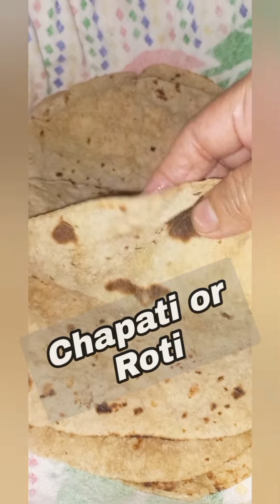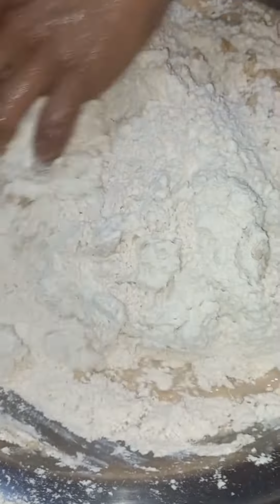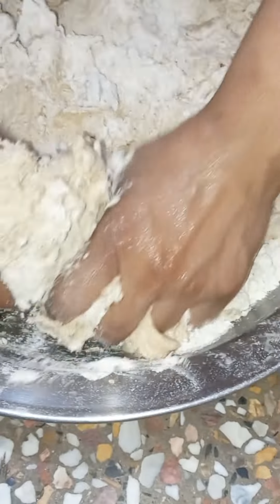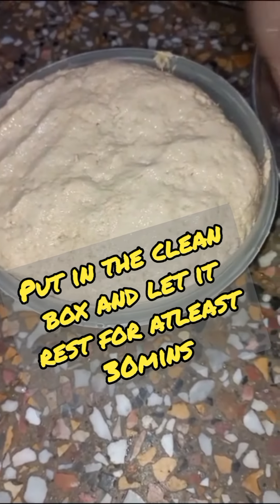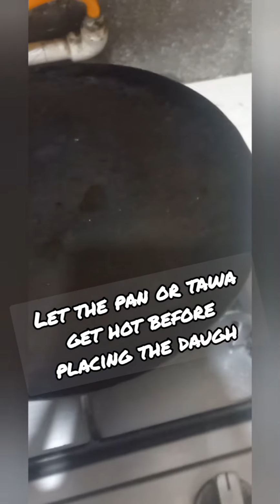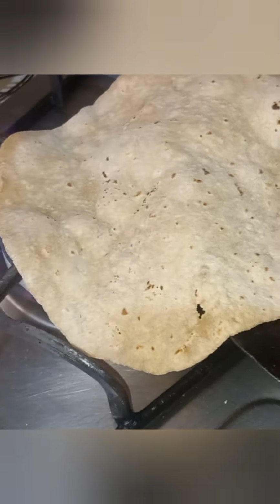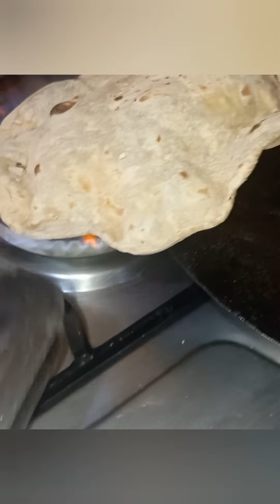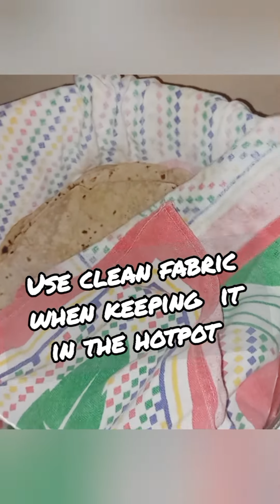The most Challenging part of Being a Pakistani wife|How to make roti or Chapati